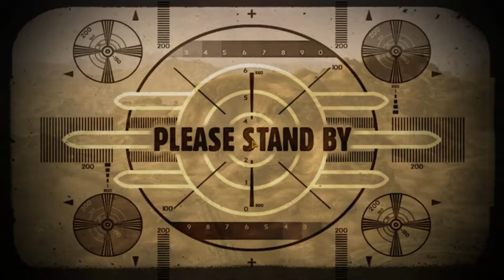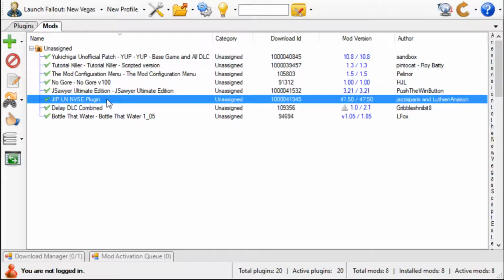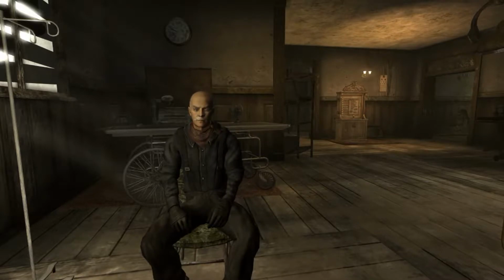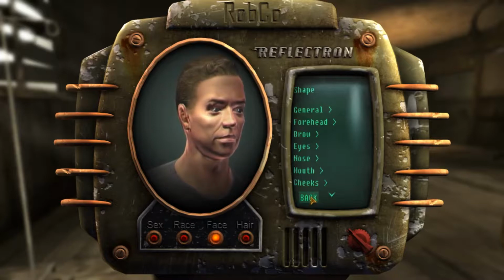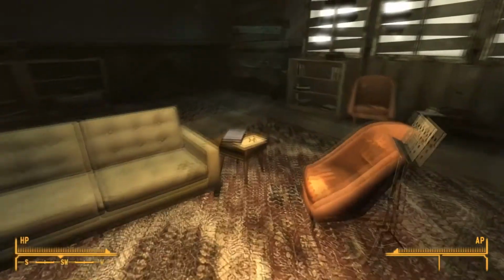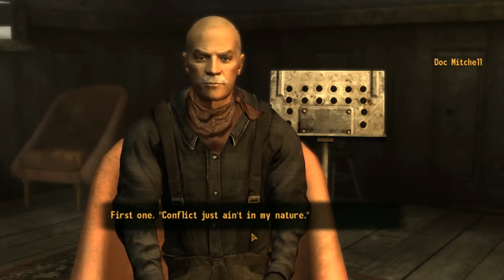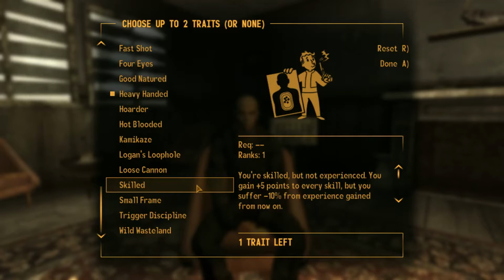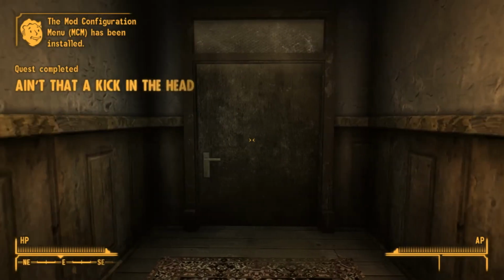Fallout New Vegas **Modded** Let's Play Episode 1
This is the first episode of my modded Fallout New Vegas Play through. In this video I explain what mods I am using and why. We then proceed through the intro and character creation process.